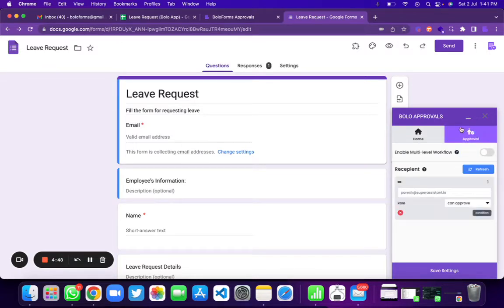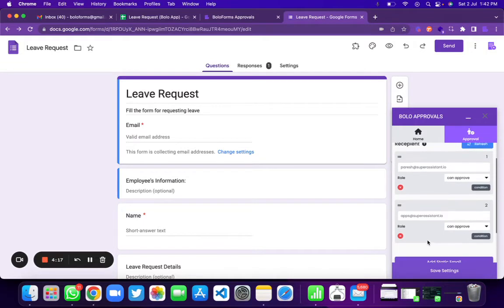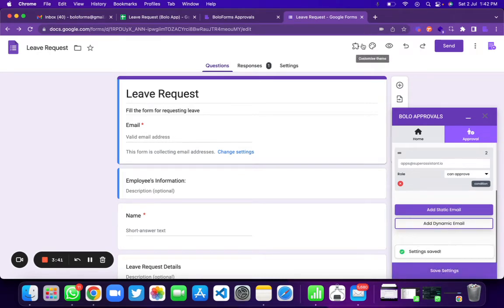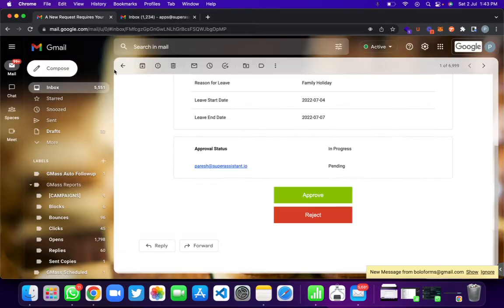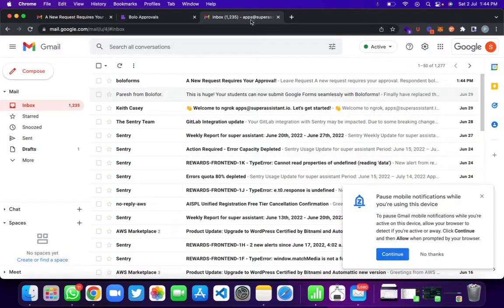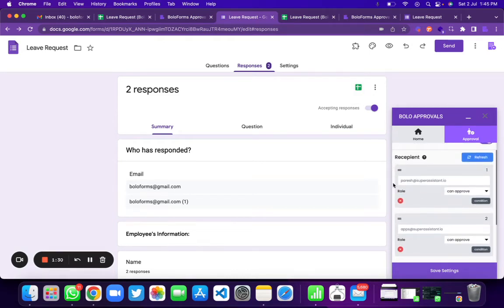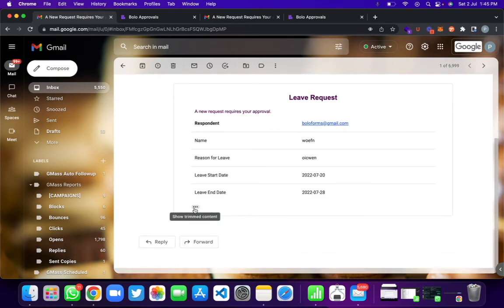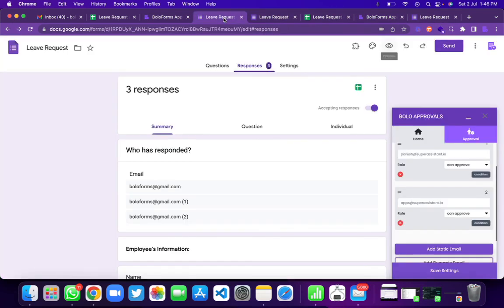How to create Multi Level Approval Workflows in BoloForms ?